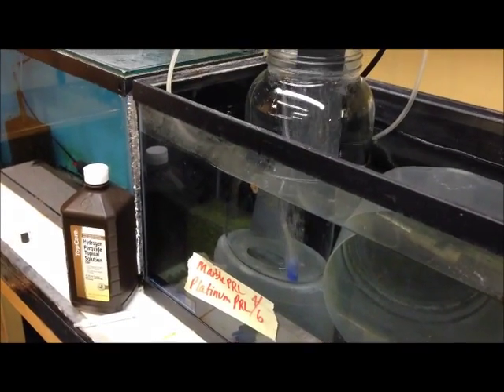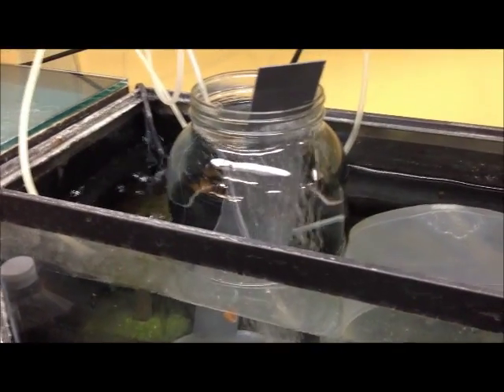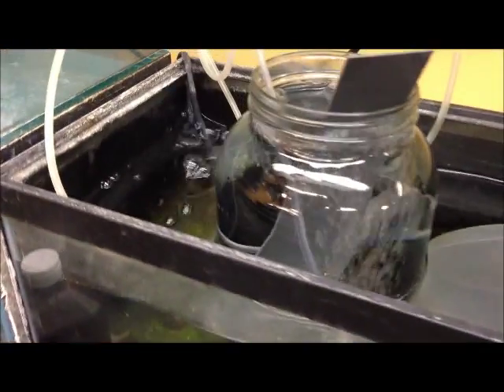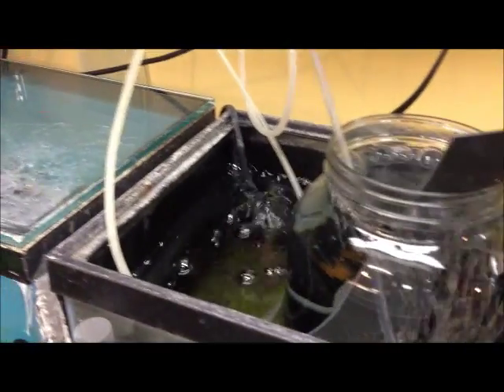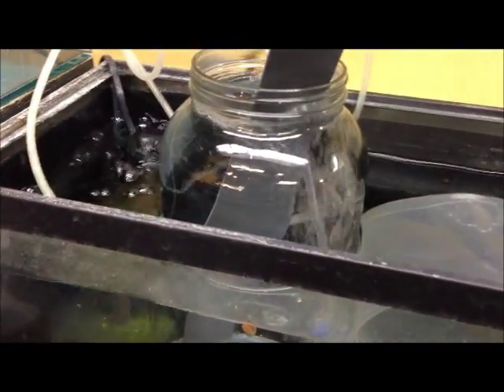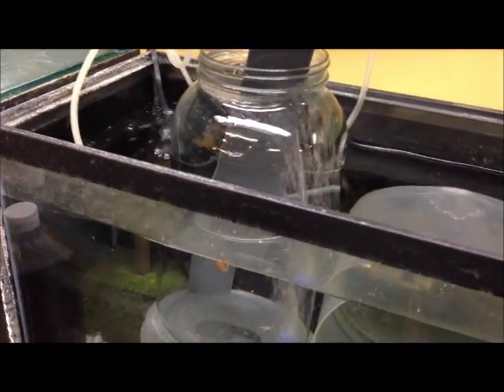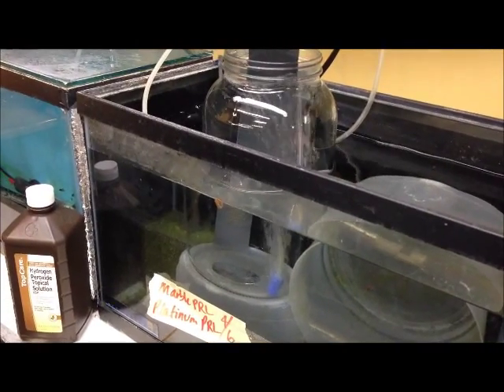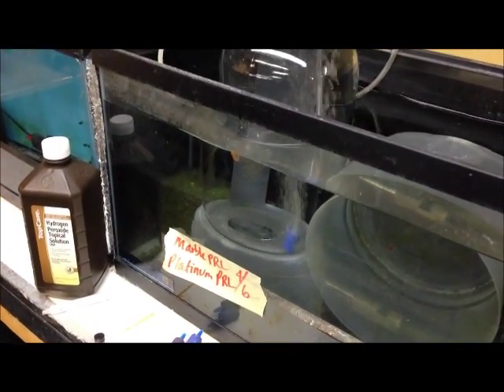Fry Step 1